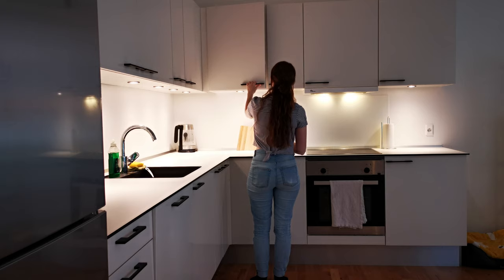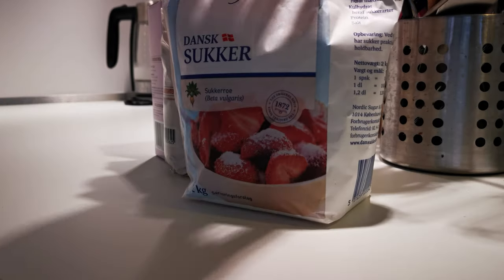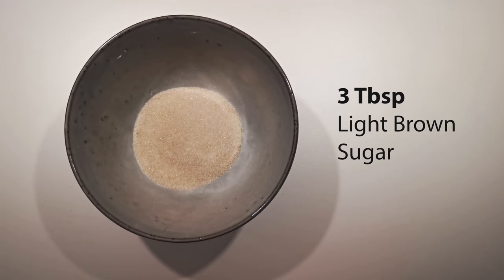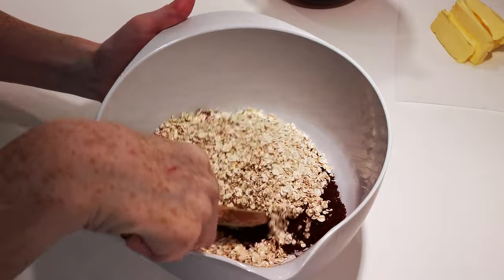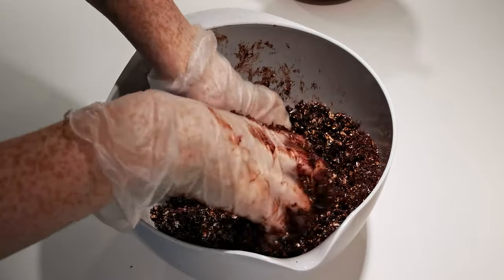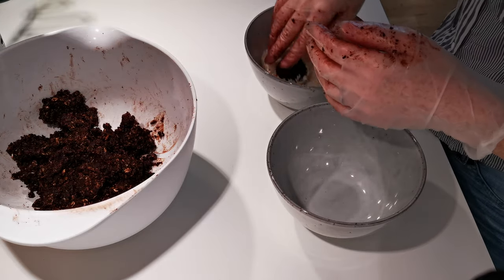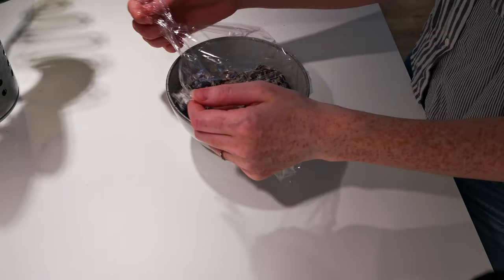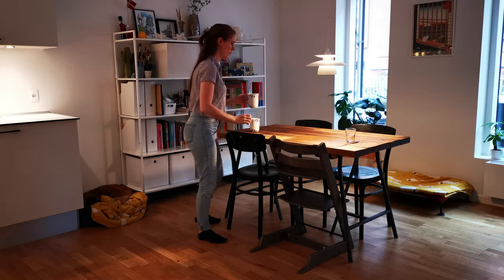Easy Danish Recipe: HAVREGRYNSKUGLER I No Bake Oat Balls, Gluten Free Danish Recipe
🇩🇰 𝗧𝗛𝗘 𝗖𝗛𝗔𝗡𝗡𝗘𝗟 𝗙𝗢𝗥 𝗘𝗩𝗘𝗥𝗬𝗧𝗛𝗜𝗡𝗚 𝗖𝗢𝗣𝗘𝗡𝗛𝗔𝗚𝗘𝗡! 🇩🇰 Things to Do - Fun History - Colourful Buildings - and why Danes are so dang happy!

Havregrynskugler - translating to "oat balls" in English - are a Danish classic. And it's one that every Danish family seemingly has their own twist on...! Find out how we make them in our household in this video.

This is a great gluten free recipe, no bake, and super customisable. Once you learn the fundamental recipe in this video, you can customise with ground nuts, protein powders, or any other little extras you like! It's super easy to replicate and make it your own.

// 𝗥𝗘𝗖𝗜𝗣𝗘

Ingredients:
1 cup rolled/fine oats
0.5 cup regular/non-rolled oats
(If you don't have the above, it's fine; the regular oats are used more for texture/aesthetics, so you can just use all fine oats in this recipe - in this case, you'd use 2 cups fine oats)
6 tbsp. cocoa powder
3 tbsp. light brown sugar
70 gr. salted butter, room temperature
A splash of coffee (ca. 20ml? Not a lot)
Dry coconut flakes (ca. 0.5 cups, you don't need a lot)

Instructions:
1. Mix all dry ingredients together
2. Add butter and mix well
3. Add in your splash of coffee; mix again
4. Roll the oats into balls
5. Roll into your bowl of dry coconut flakes
6. Put into the fridge for min. 2-3 hours or until the balls have set
7. Enjoy!

// 𝗔𝗕𝗢𝗨𝗧 𝗠𝗘
This channel is run by Erin - originally from Canada but now based in København (Copenhagen), Denmark. Come with me as I walk around the city and share some old Copenhagen history trivia, places to visit, interesting Copenhagen culture, and any secret Copenhagen spots I find as I walk (or bike) my way through the city.